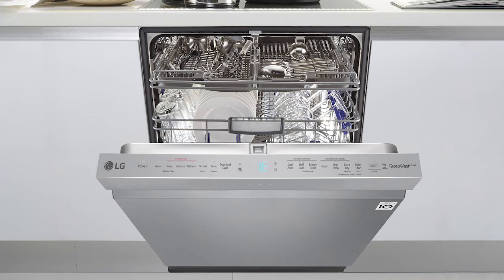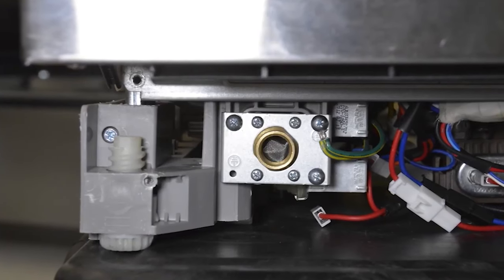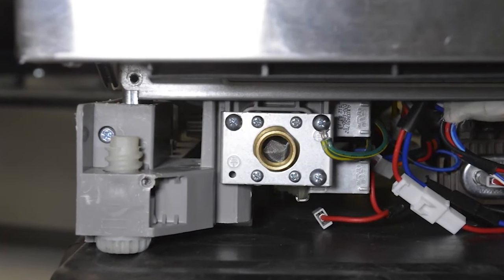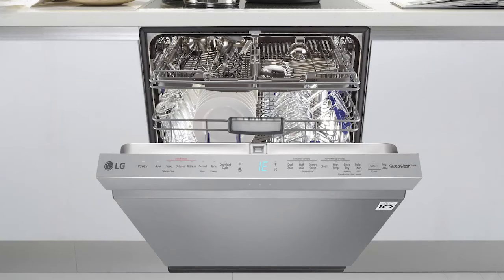LG Dishwasher Error Codes IE